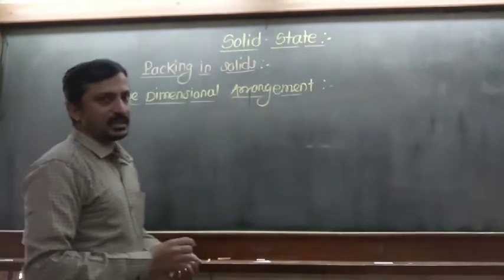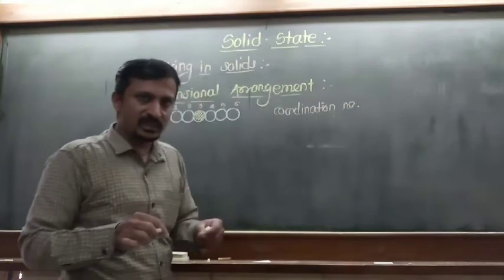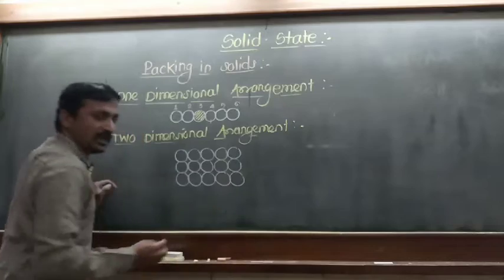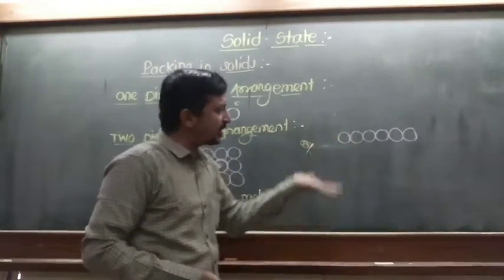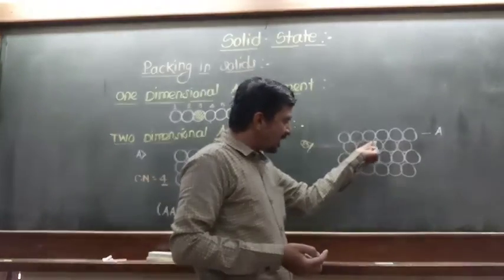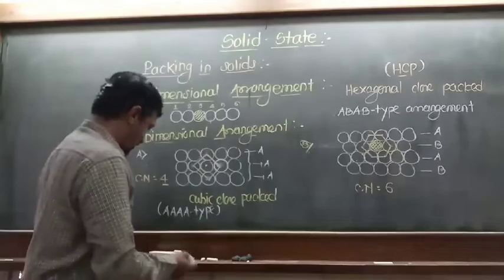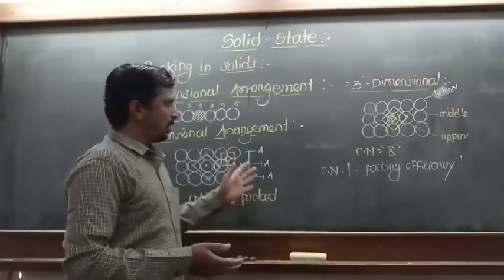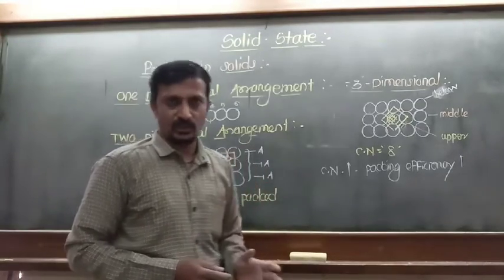Solid State part 4 By Amol Khot as per revised syllabus of HSC Board 2020.